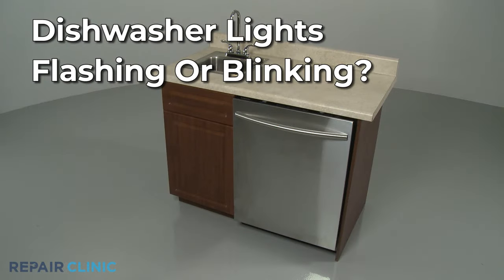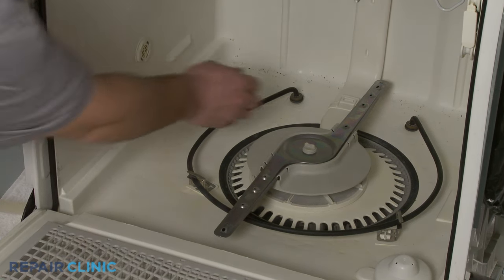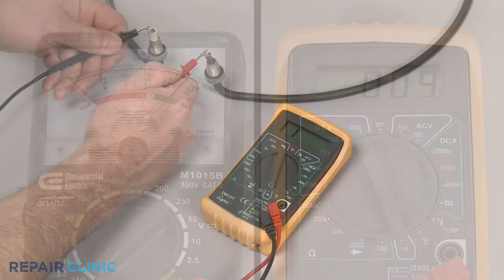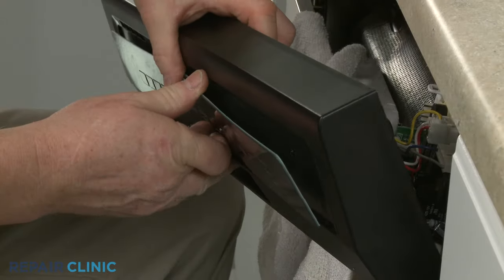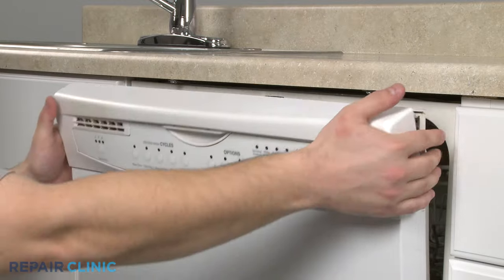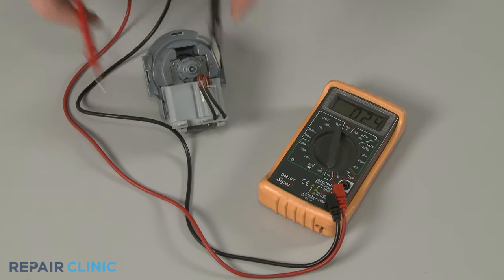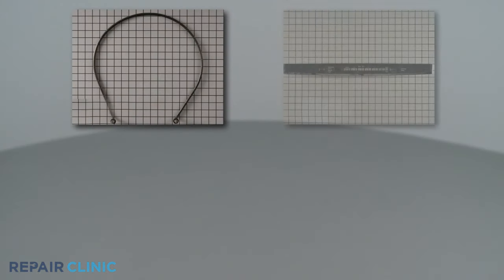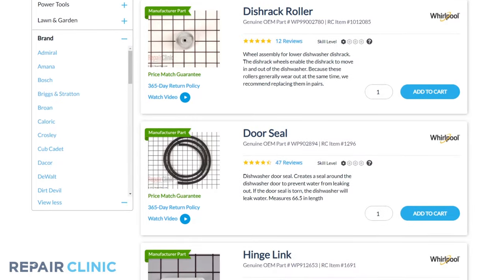Dishwasher Lights Are Flashing — Dishwasher Troubleshooting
Dishwasher lights flashing? This video provides information on how to troubleshoot a dishwasher and the most likely defective parts associated with this problem.

Commonly replaced dishwasher parts:

Heating element
Vent assembly
Vent fan motor
Limit switch